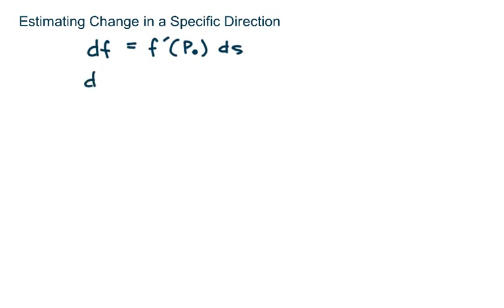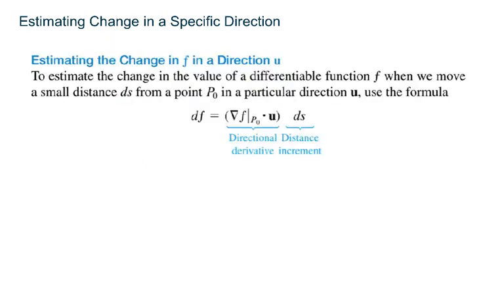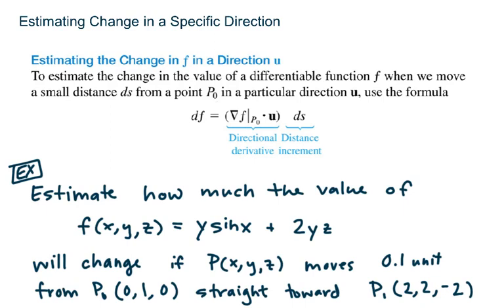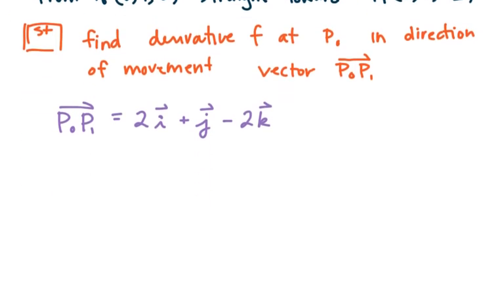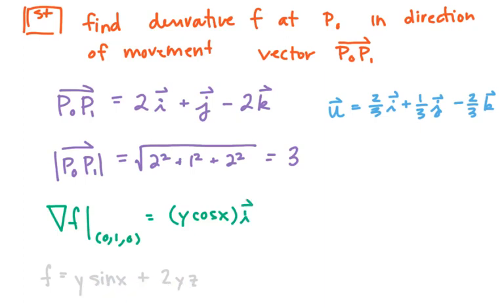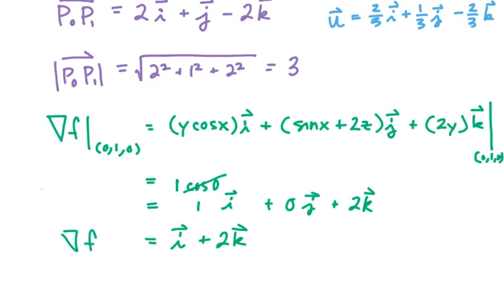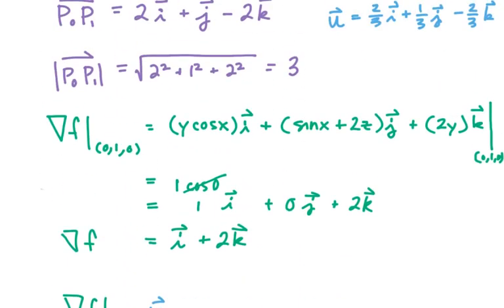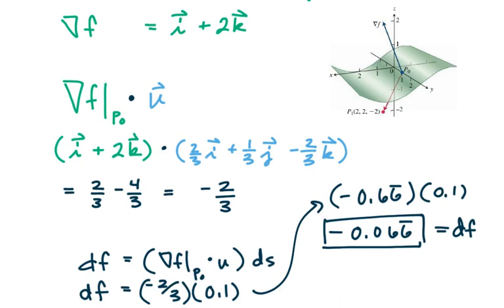MAT273 - Calc3 - 14.6c Estimating Differential Change In A Specific Direction